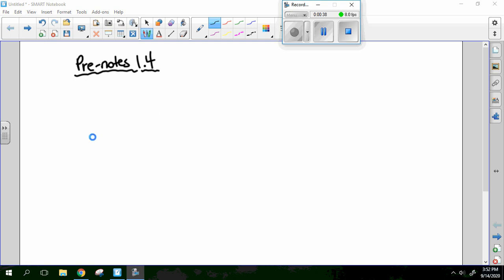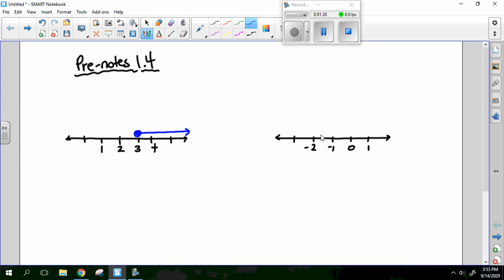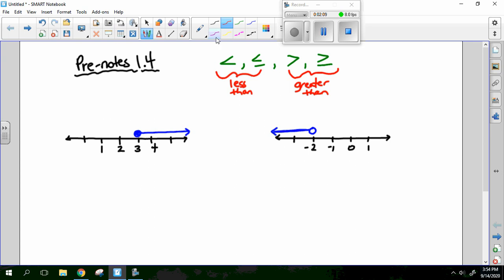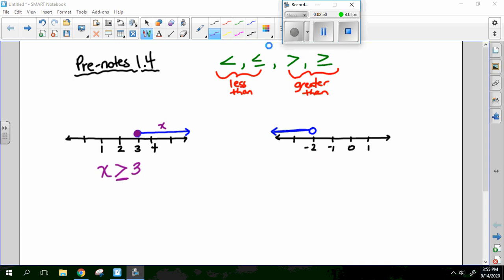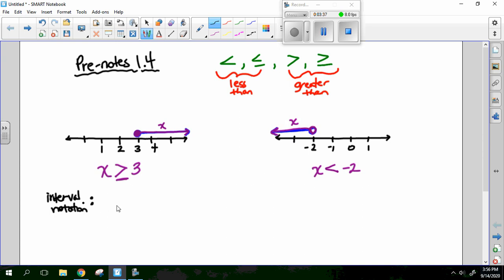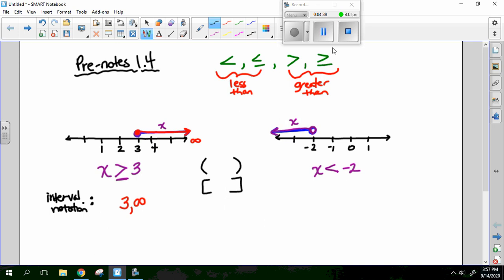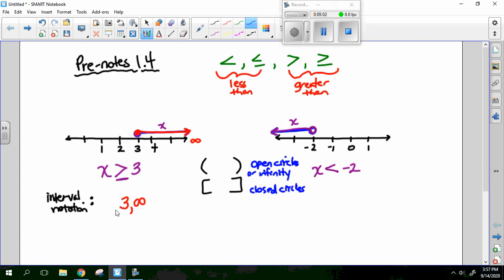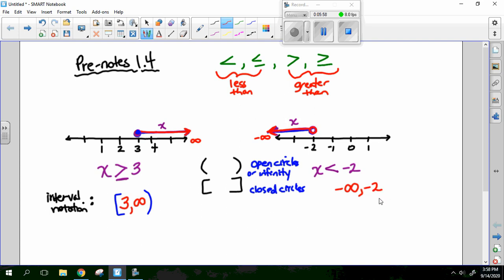Pre-notes 1.4 - part 1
This video contains review of basic inequality graphs.